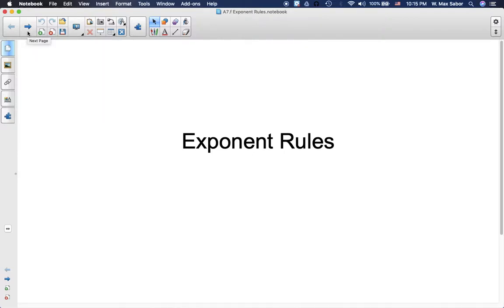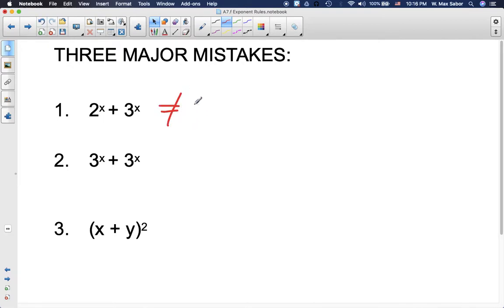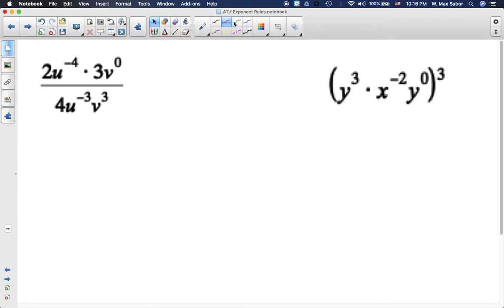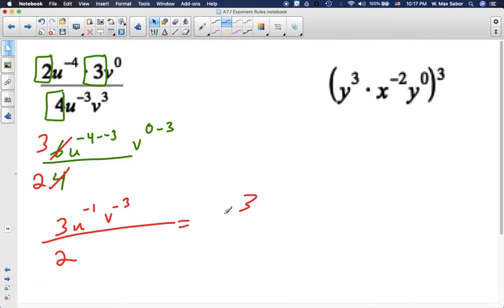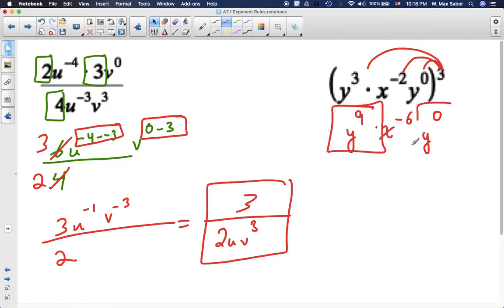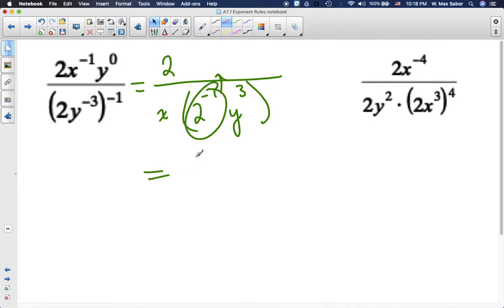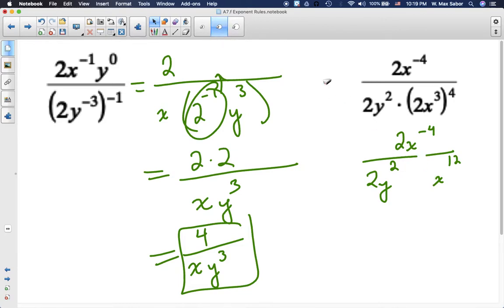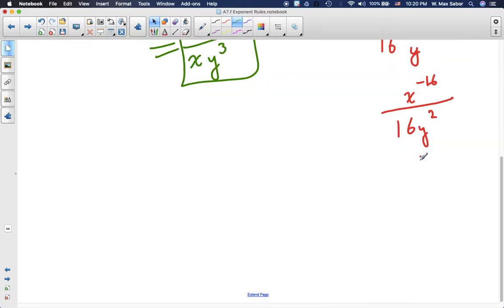A7.f Exponent Rules